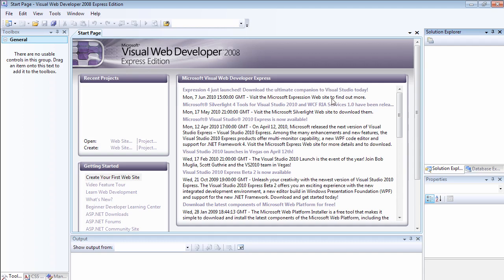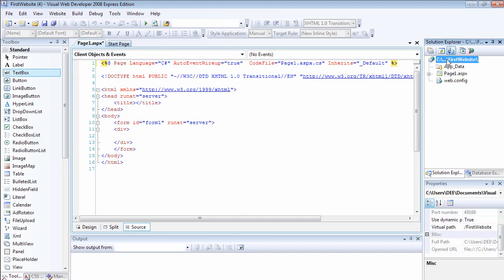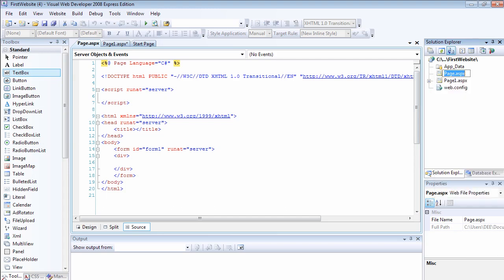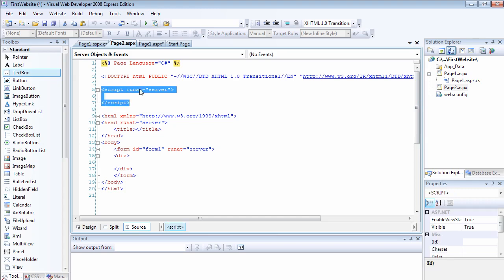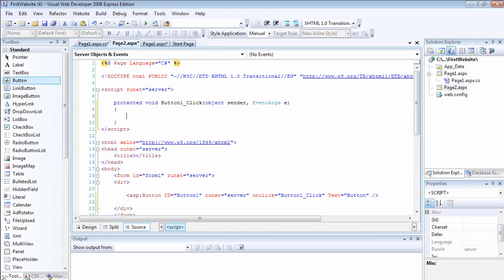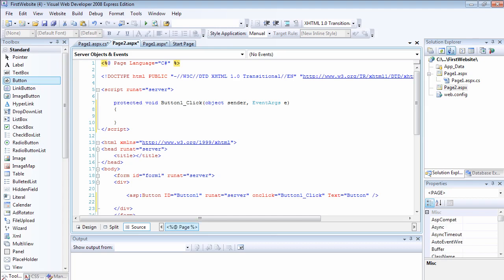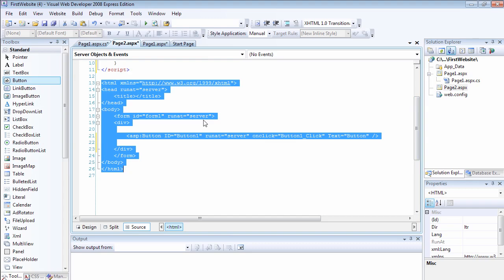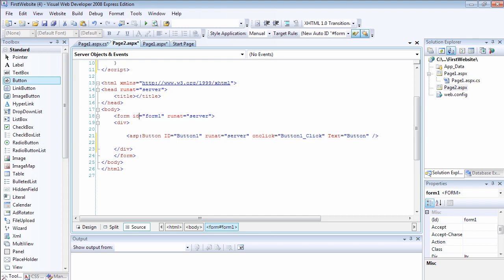2 - Basics of ASP.NET - ASP.NET Page Breakdown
In this video we will be looking at some of the properties of ASP.NET website and its controls. You can add a new page by selecting "Add New Item" from context menu when you right click on the project name. You can have a single file to host your C# code and ASP.NET code or you can separate your ASP.NET codes from C# file. The C# file is known as code behind, and both methods can be used, it is just a matter of preference.